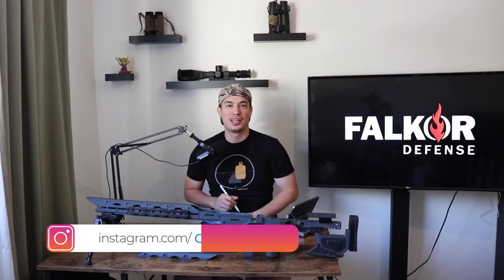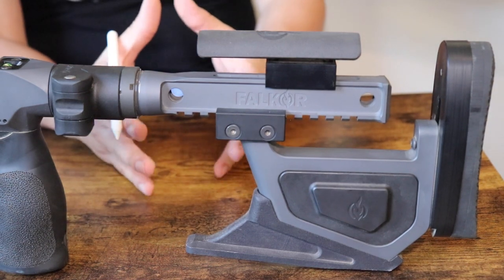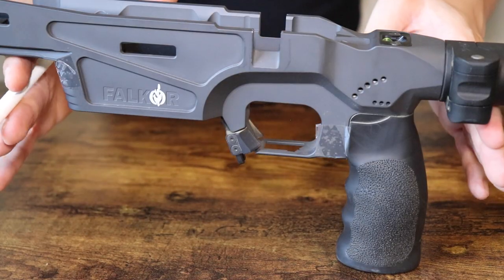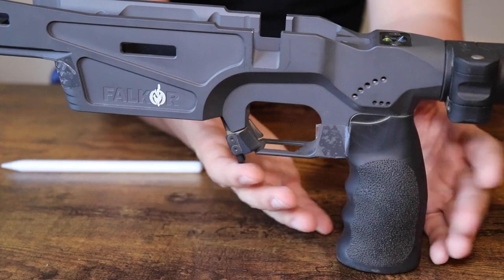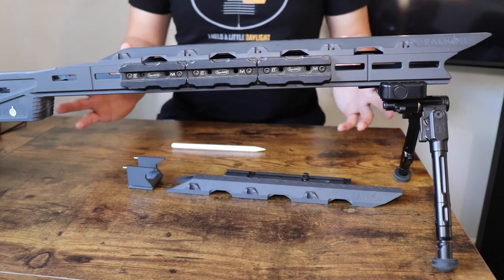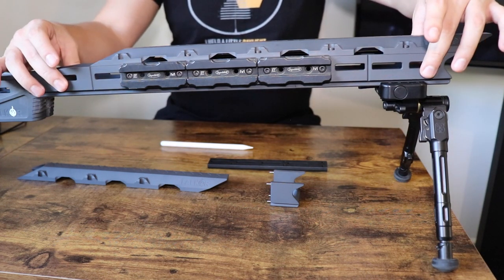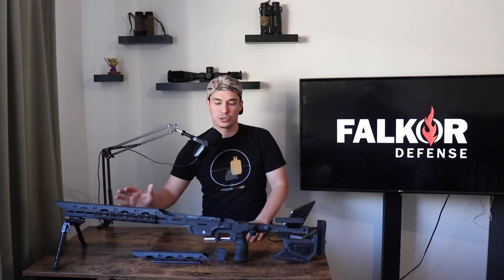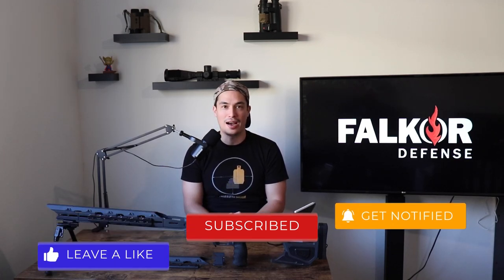Falkor ROC Chassis Review! Best chassis you’ve never heard of??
Falkor ROC chassis is up for review! There's A LOT of really cool features on this thing and it might just be the best chassis you’ve never heard of!

Thank you guys again for watching! I truly appreciate your time!